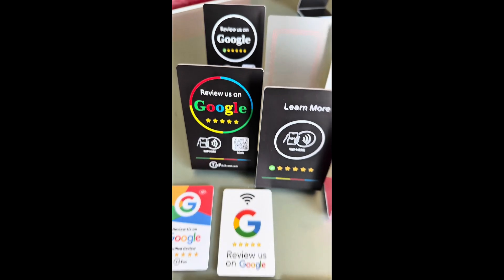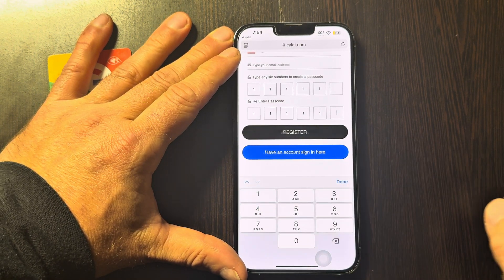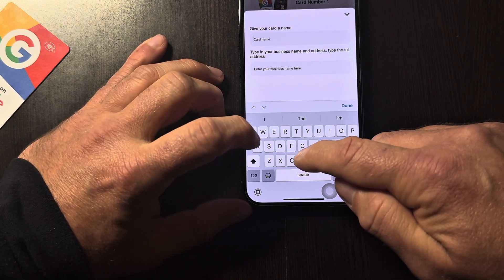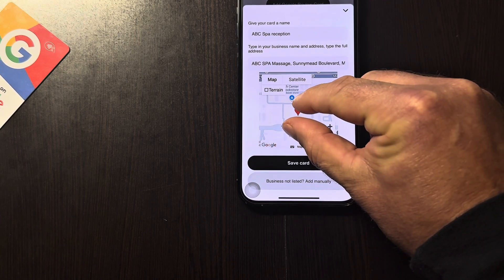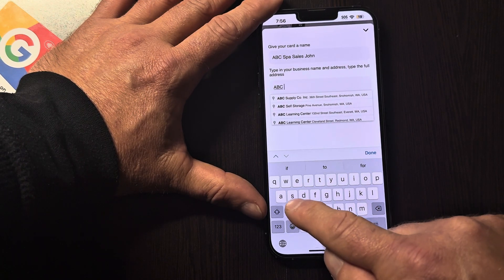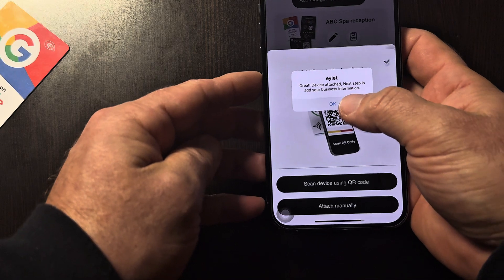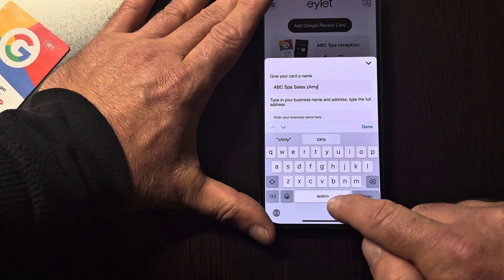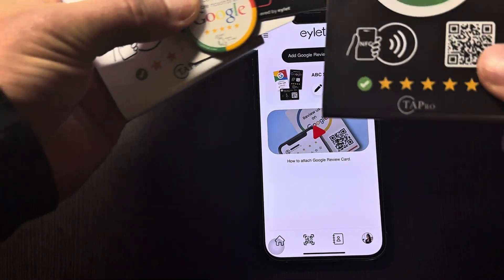How to Program NFC Google Review Stand - Cards - Plates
In this step-by-step tutorial, we’ll show you exactly how to program your NFC-enabled Google Review Stands, Cards, and Plates to help your business collect more 5-star reviews with ease. Whether you’re a small business owner, a marketing agency, or a reseller looking to boost local SEO for your clients, this video is your complete guide to setting up and using NFC review tools like a pro.

We’ll walk you through everything from choosing the best NFC apps, linking your Google review URL, programming the tag, and testing it on different devices. You’ll also get tips on placement, customization, and how to present these products in a way that encourages customers to leave positive feedback instantly.

These NFC products are designed to make getting Google reviews fast, seamless, and effortless — just tap, review, and grow your business.

What You’ll Learn:
 • What NFC is and how it works
 • How to find your Google review link
 • Best NFC programming apps for Android and iPhone
 • Step-by-step programming for stands, cards, and plates
 • Tips for maximizing customer engagement
 • How to test and troubleshoot your NFC tag
 • Bonus tips for packaging and bundling these products